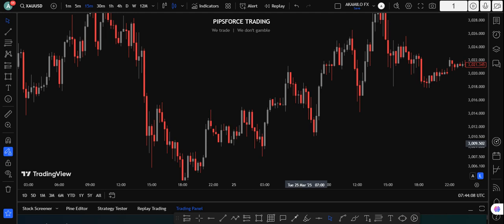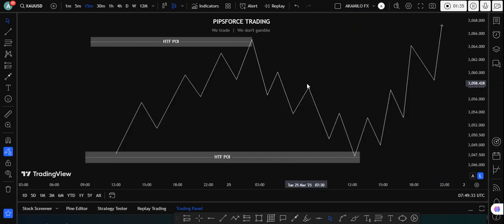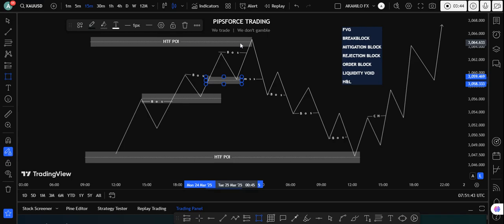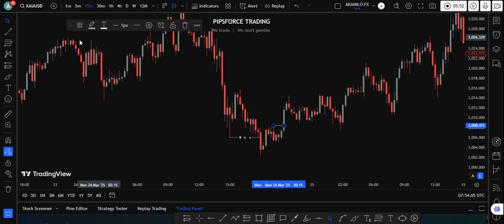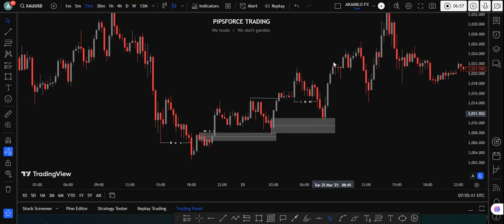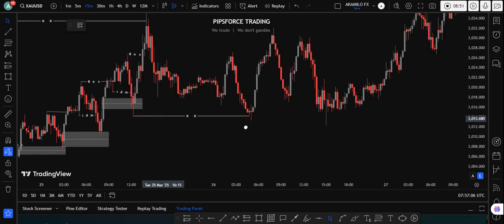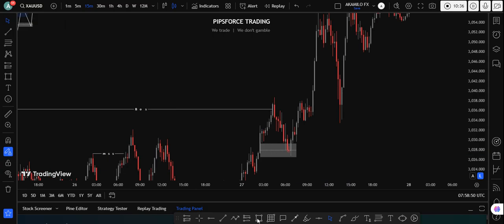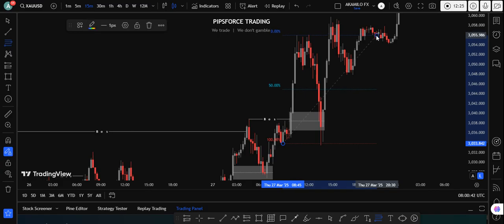ICT / SMC CONTINUATION ENTRY MODEL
Don't  forget to leave your comments after watching this video.

note: this video is for educative purpose and not a financial advise. if you take this video as a financial is at you own risk and not the presenter in this video.
good luck and happy trading.